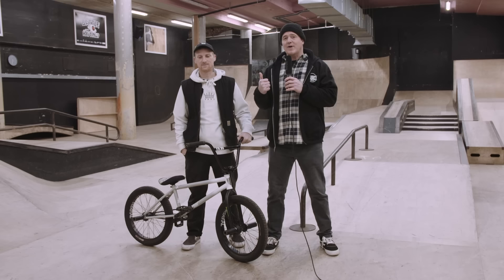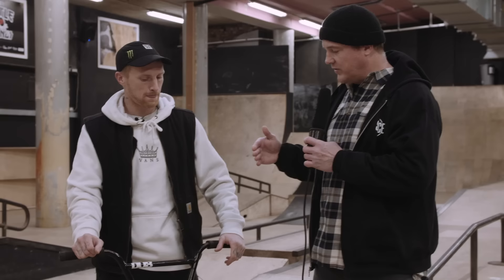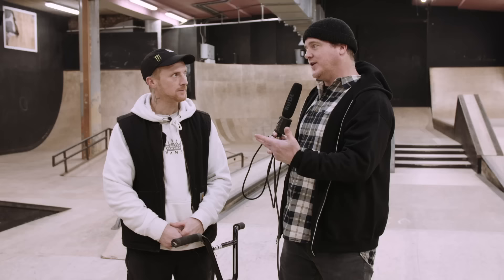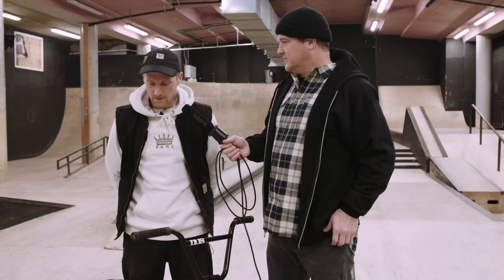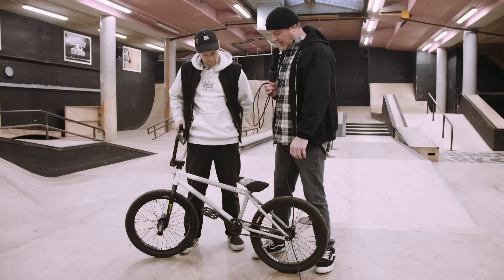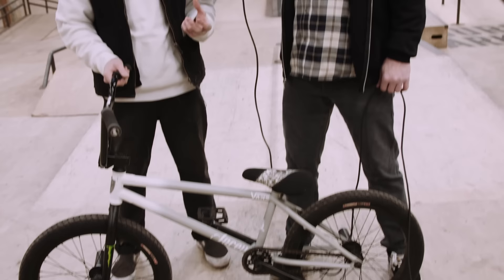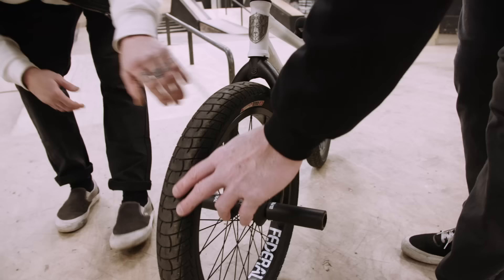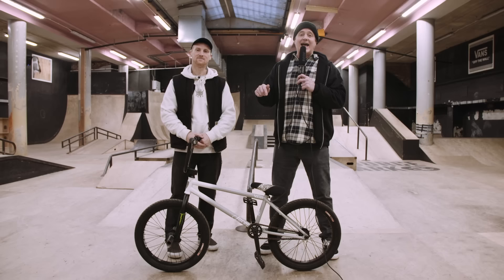SOURCE BMX: DAN LACEY / BIKE CHECK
DanLacey is known for riding some of the gnarliest set ups ever and he needs to be able to trust every part of his bike!

In this epic 20 minute SourceBMX BikeCheck he breaks down what and why including his geometry which enables him to stay in control and stable whether its floating a 360 down a 20 stair, blasting a quarter pipe or at the trails!

0:00 - 0:29: Introduction
0:29 - 4:07: Signature frame
4:07 - 5:33: Forks
5:33 - 7:02: Bars
7:02 - 7:45: Stem
7:45 - 9:24: Grips
9:24 - 11:26: Cranks
11:26 - 12:33: Sprocket
12:33 - 14:04: Seat
14:04 - 14:53: Wheels
14:53 - 16:39: Tires
16:39 - 19:43: Pegs
19:43 - 20:09: Outro